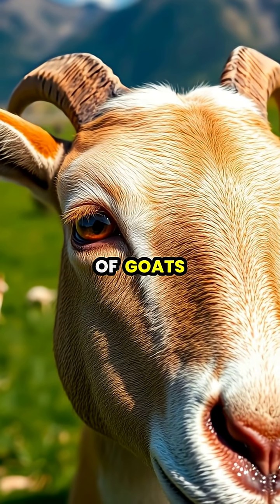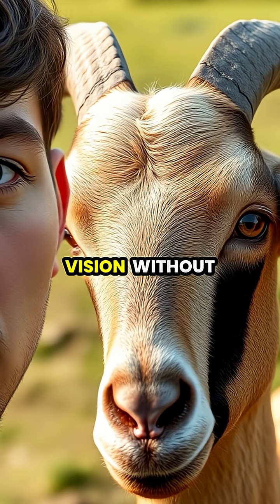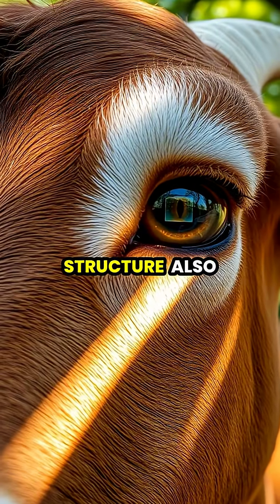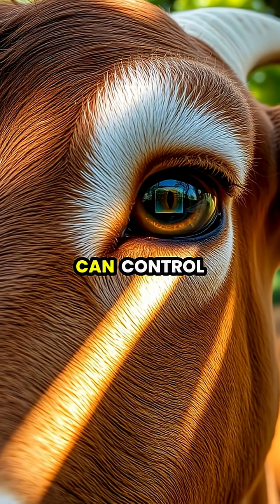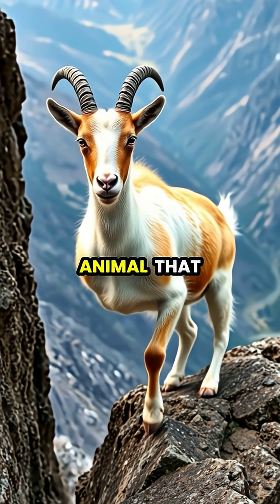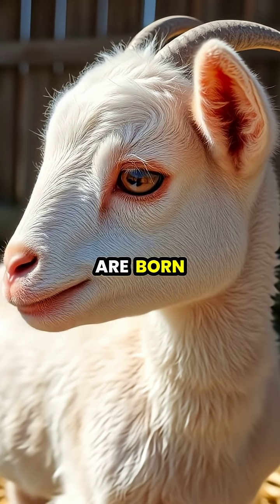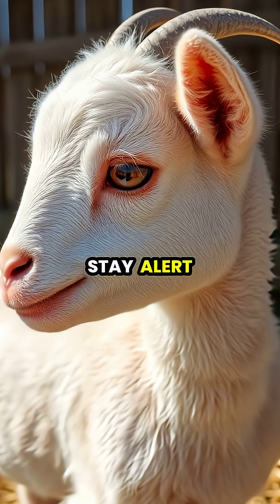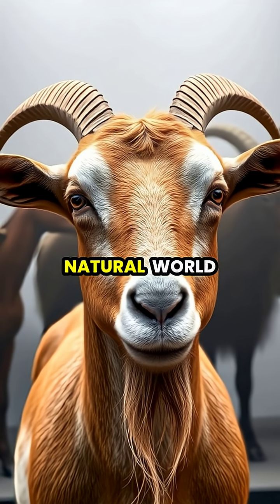The Amazing Evolution of Goat Eyes: Why Rectangular Pupils Matter 🐐👀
Discover the incredible adaptations of goats and their unique rectangular pupils! 🌄 From 330-degree vision to excellent depth perception, learn how these features keep goats safe in the wild. Join us for a deep dive into the fascinating world of goat eyesight and evolution that helps them thrive in their environment.